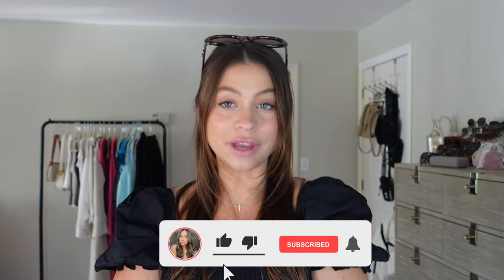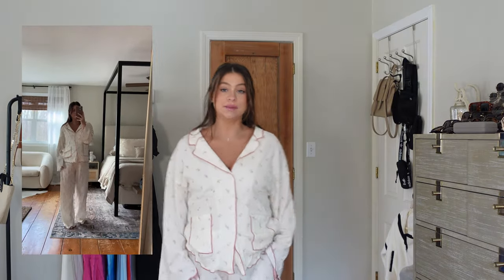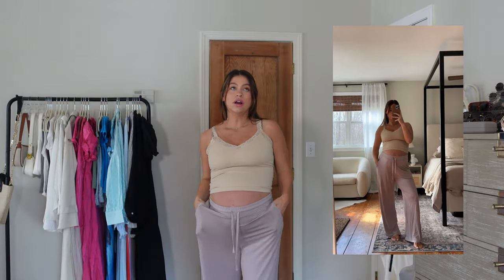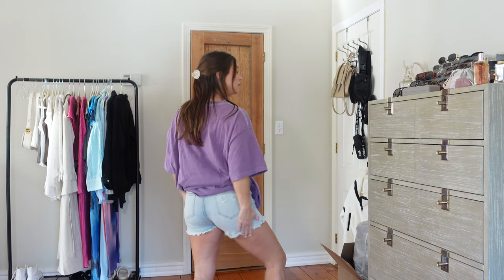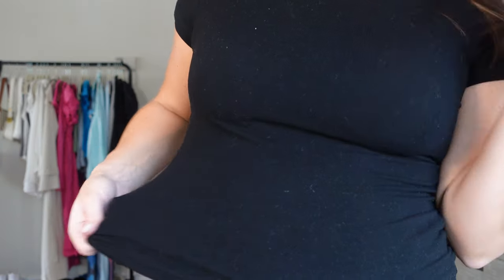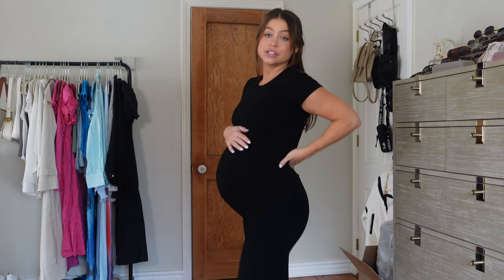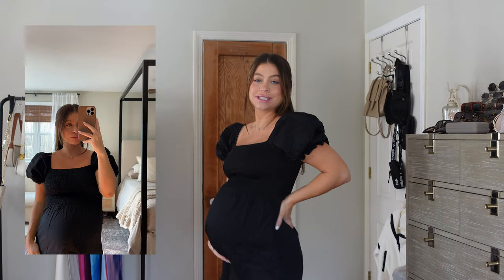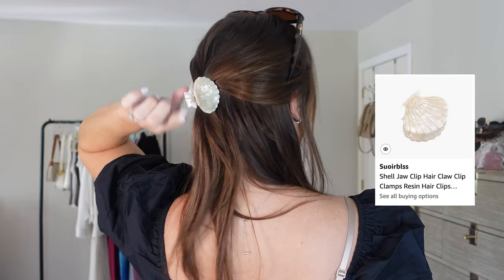AMAZON FASHION MATERNITY HAUL: bump friendly & post partum outfits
We’re close to the finish line here with my pregnancy so don’t worry for all the expecting moms I knew I needed to provide another Amazon fashion maternity haul! All these are bump friendly AND will carry you through postpartum and even after that. Guys, honestly I barely buy maternity clothes so even if you’re not expecting I think this haul will be helpful. It’s borderline an issue how much I love Amazon. Don’t even dare ask my husband I’m sure he would have words to say! If you enjoyed this haul then you’ll love all my other Amazon clothing hauls. Last thing I’ll say is don’t, sleep, on, Amazon fashion. I’m constantly finding the best basics and trendy pieces on there and it’s sooo easy since it comes so fast and the return policy is bomb dot com.

Hope this was helpful for all the mama’s and non mama’s out there. Make sure to check out my curated Amazon shop, I know you won’t be disappointed.

x Sarah